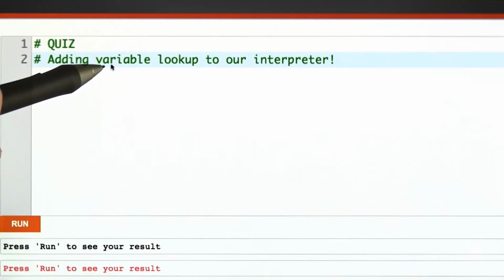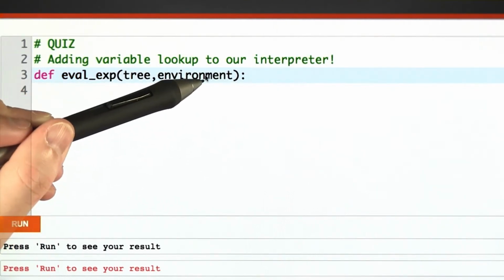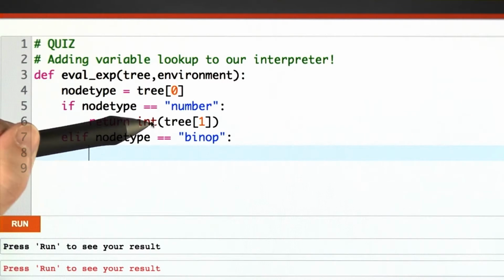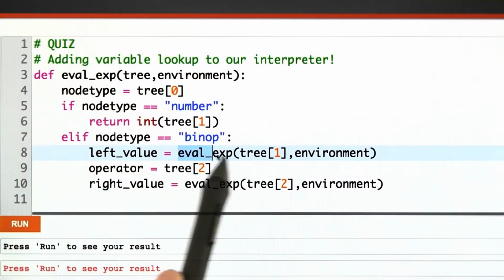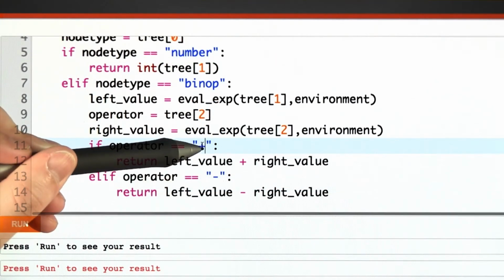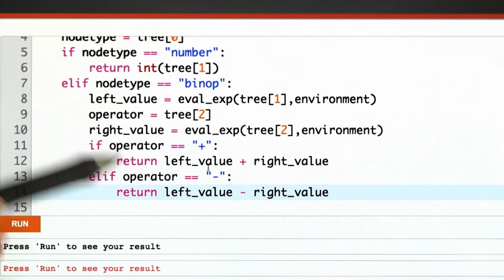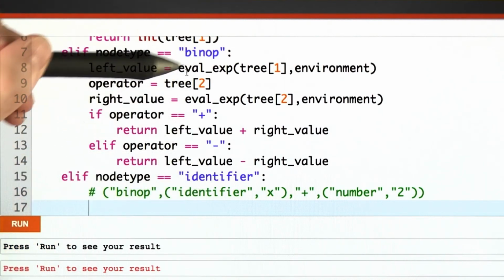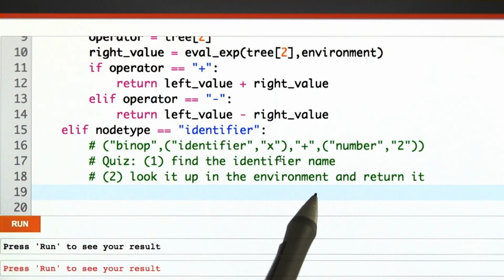Variable Lookup - Programming Languages